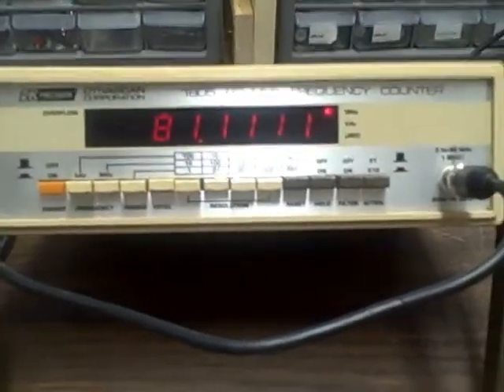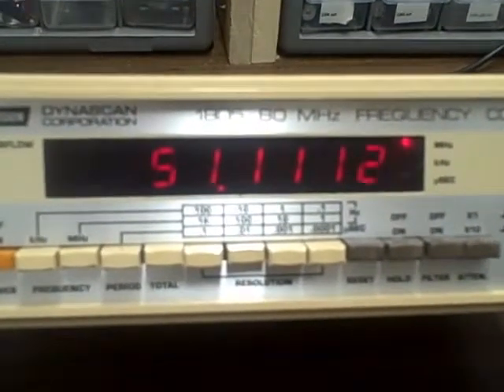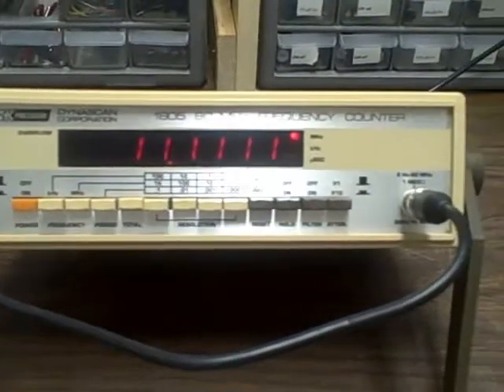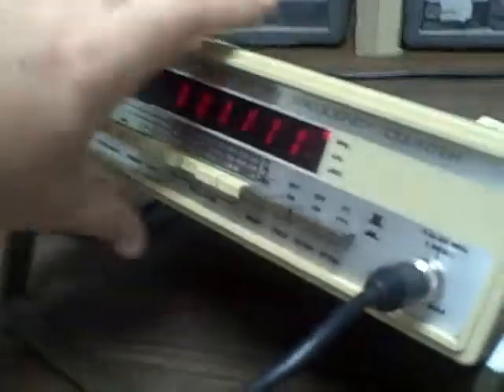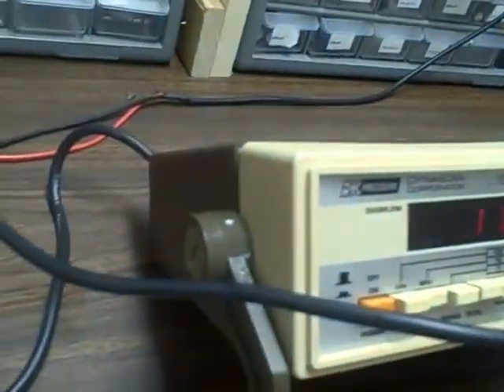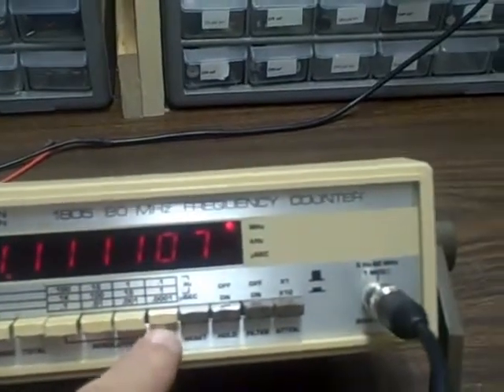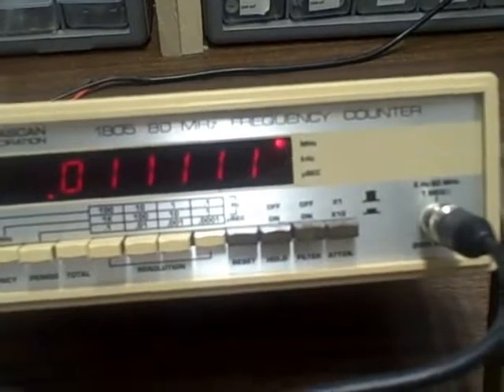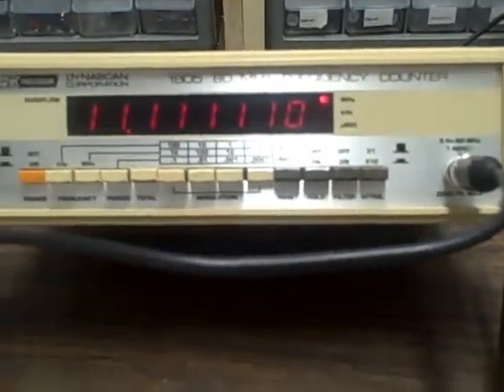BK 1805 80 mhz freq counter.avi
Introduction to and testing of a B&K model 1805 80Mhz frequency counter